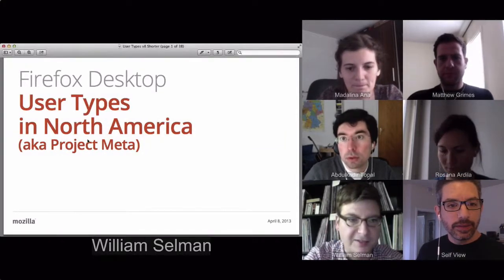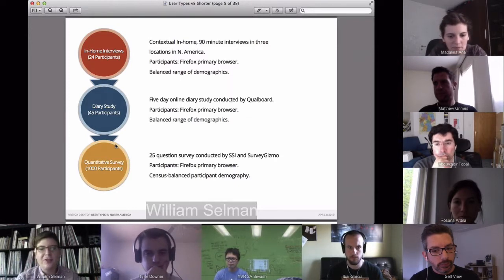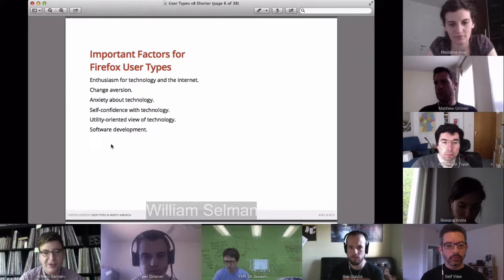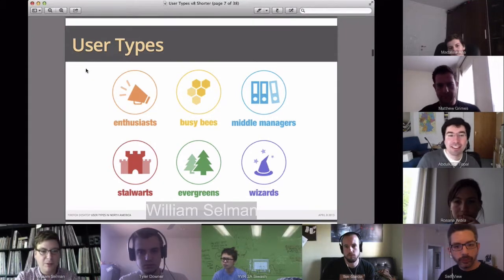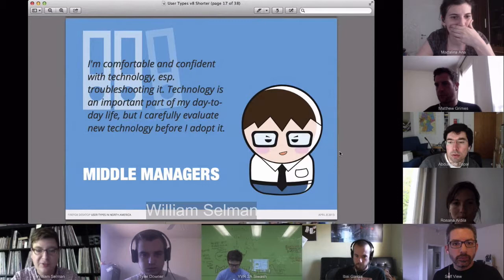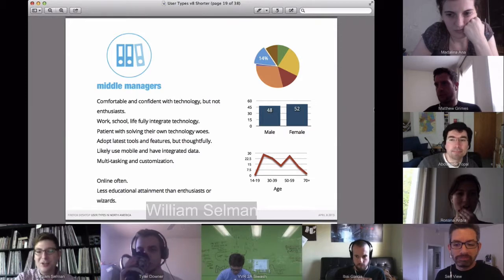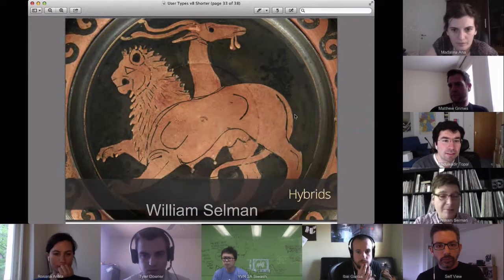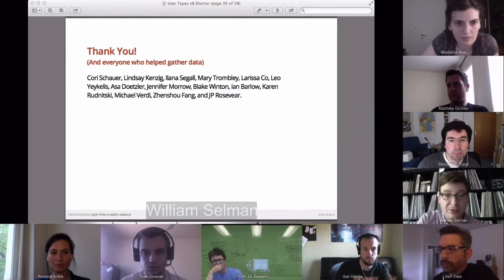SUMO Platform Meeting - May 2, 2013